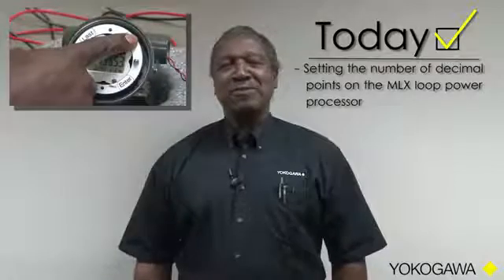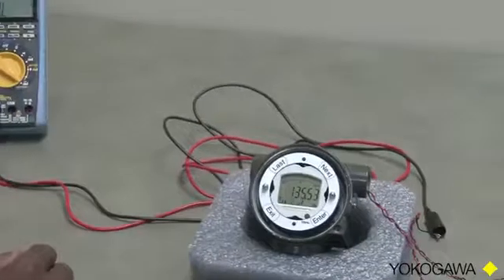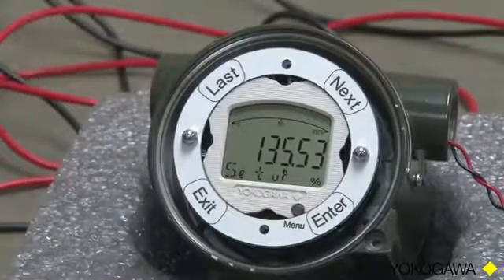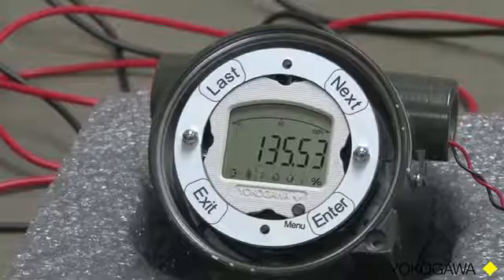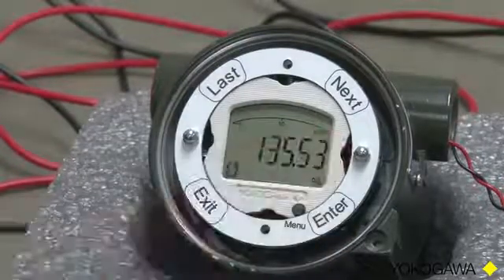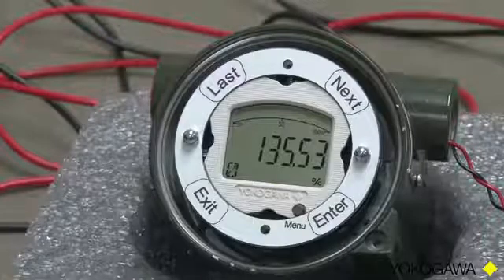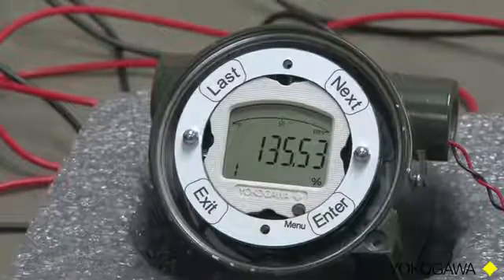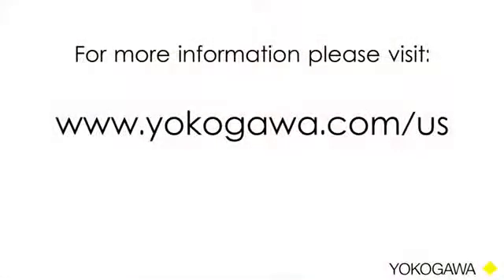Yokogawa MLX Loop Indicator: Change Decimal Places // PCE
The Yokogawa MLX is a loop powered indicator which operates on a 4-20mA DC input. It features an explosion-proof housing also found on Yokogawa MLA and MLD units. The MLX's LCD screen shows a 6 digit numerical display, a 6 digit alphanumeric display for engineering units, and a 20 segment bar graph indicating 0 to 100% of full scale. The integrated square root extraction feature allows you to use pressure transmitter signals for taking flow measurements.